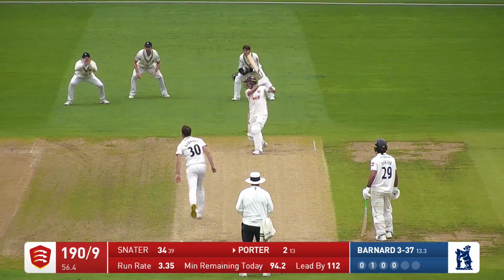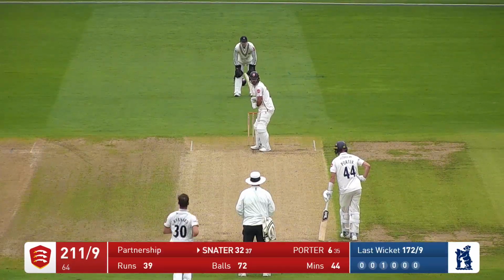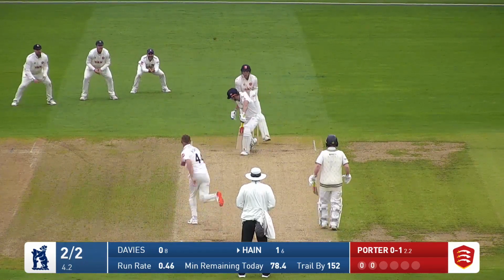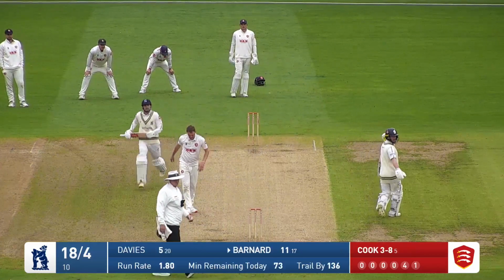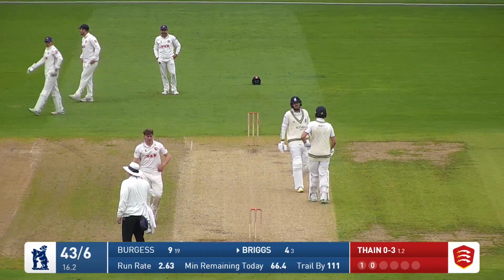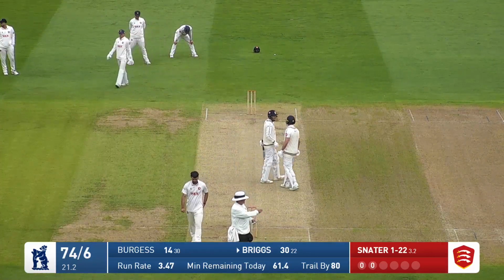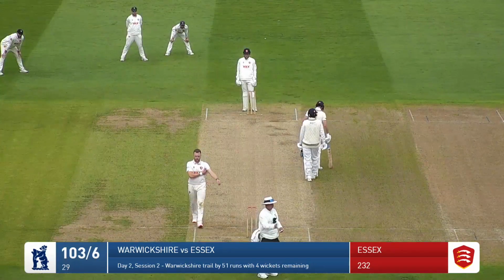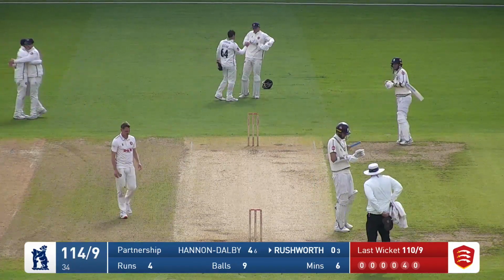😮‍💨 VICTORY INSIDE TWO DAYS!| Warwickshire v Essex Day 2 Highlights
Jamie Porter hit the momentous milestone of 500 first-class wickets for Essex as the Eagles wrapped up a rapid innings-and-40-run victory over Warwickshire inside two days at Edgbaston.

Porter became the first Essex bowler since Mark Ilott in July 2000 to hit the career-defining landmark, is the 26th man to achieve the feat for the one club he has represented since his debut in 2014.

He capped the feat with his best figures of the season, returning 6/36 in the Bears’ second innings as they were dismissed for 114 as Essex secured a second consecutive innings win.